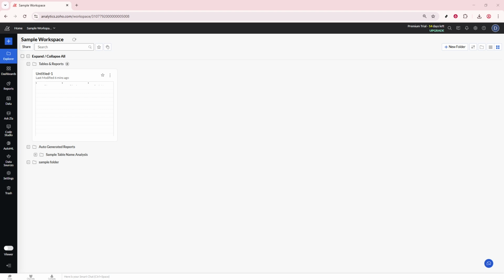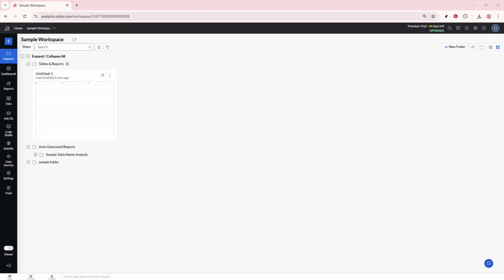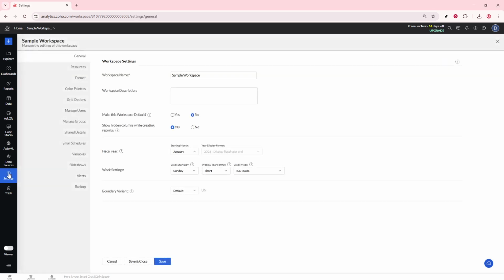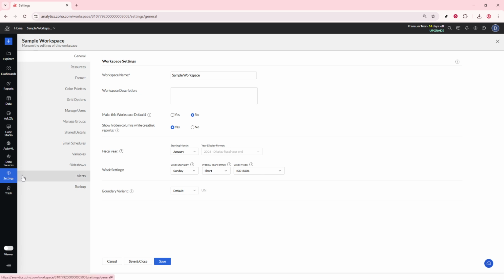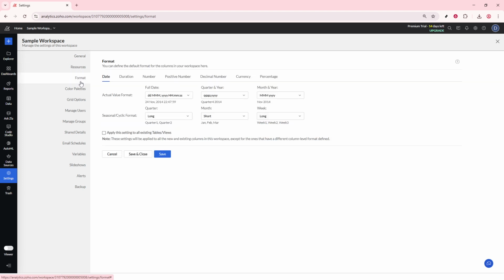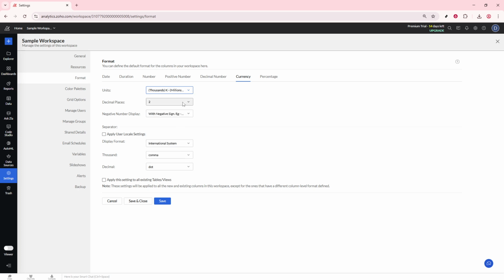How to Change Currency in Zoho Analytics [2026 Full Guide]